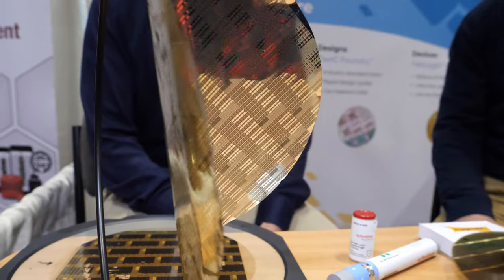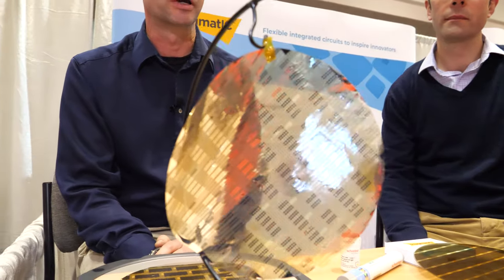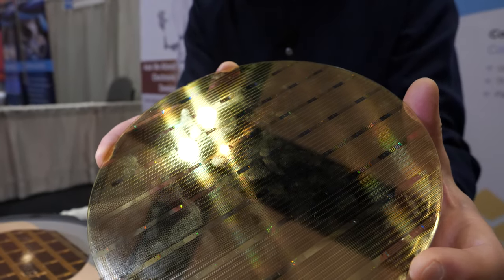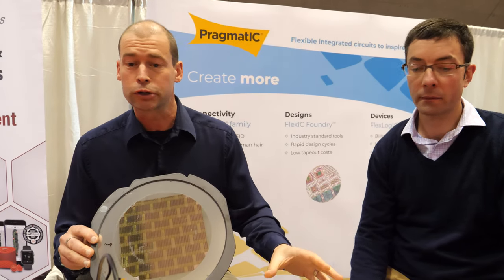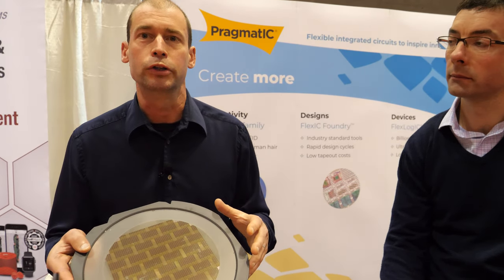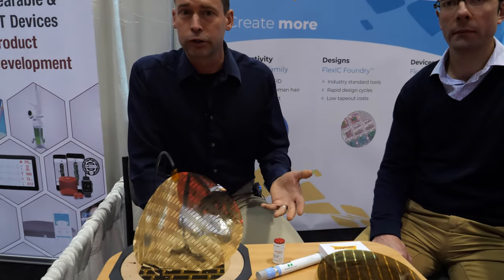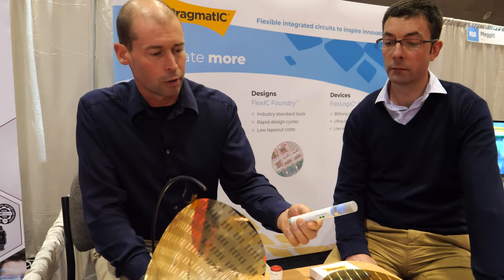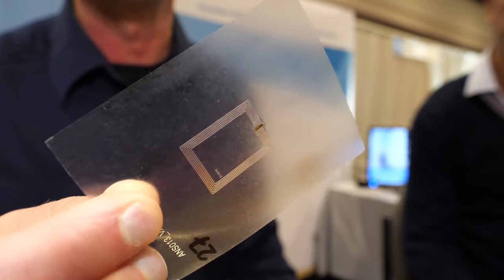PragmatiC latest flexible processors at IDTechEx Show!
PragmatIC is a world leader in ultra-low-cost flexible electronics, enabling the potential for trillions of smart objects that can engage with consumers and their environments. Our unique technology platform delivers flexible integrated circuits (FlexICs) that are thinner than a human hair and can be easily embedded into everyday objects. PragmatIC's solutions provide the opportunity to add new functionality, as well as extending proven applications such as RFID and NFC into mass market use cases previously prohibited by the cost of traditional silicon ICs. Our novel, differentiated products are being adopted by a growing base of global companies across diverse markets, including consumer goods, games, retail, pharmaceutical and security sectors. PragmatIC's first product family, the ConnectIC series of RFID FlexICs was launched in February 2019 within 2 months received orders for over 20 million units from customers in Europe, North America and Asia, endorsing it as the ideal solution for introducing connectivity into mass market applications. PragmatIC is headquartered in Cambridge, UK, with our first billion-unit production facility in Sedgefield. Shareholders include Cambridge Innovation Capital, Avery Dennison and Arm.

Filmed at IDTechEx Show! USA 2019, watch all my IDTechEx Show videos in this playlist